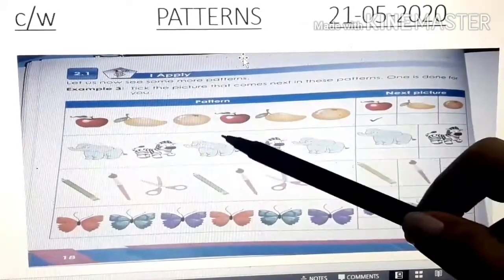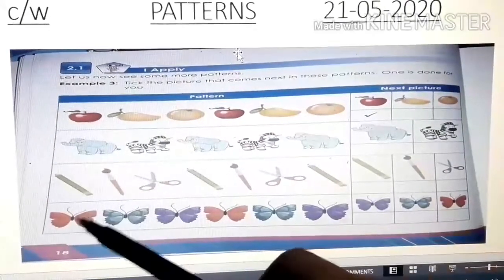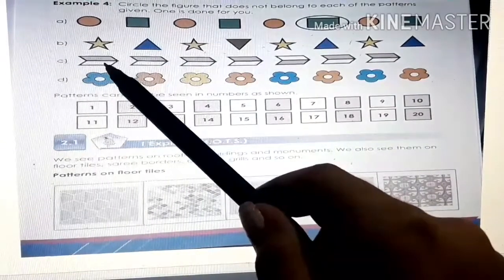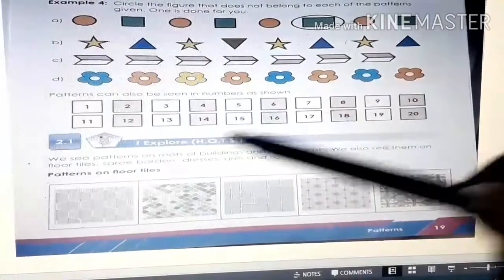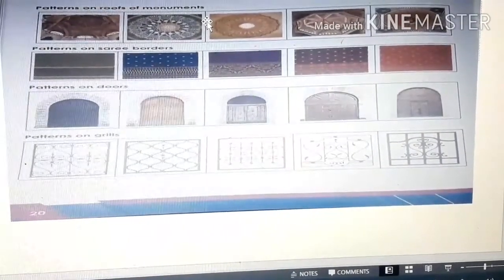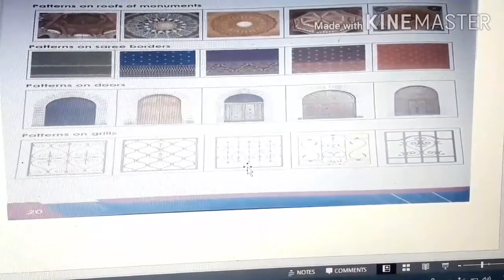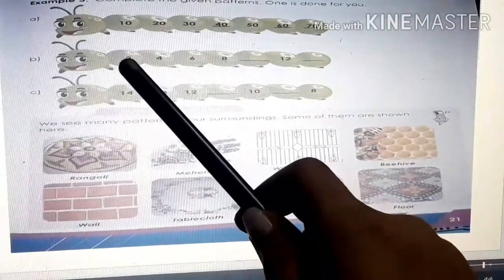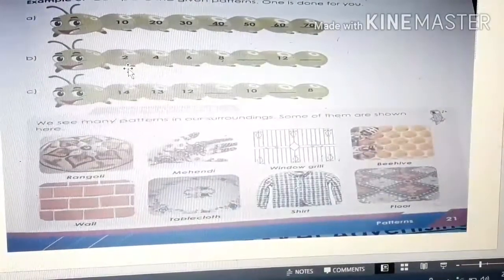Class 1 (d,e) , Math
Patterns,21/05/2020